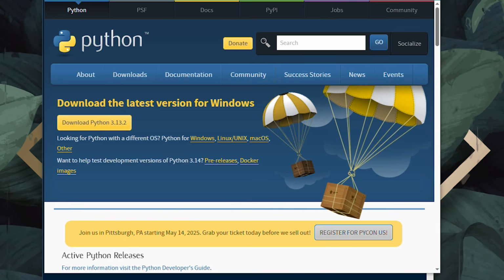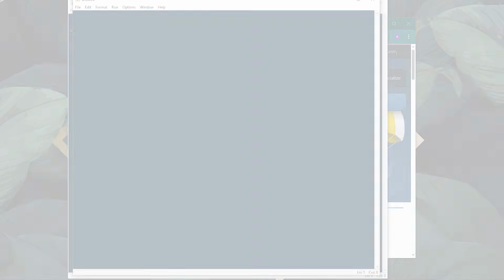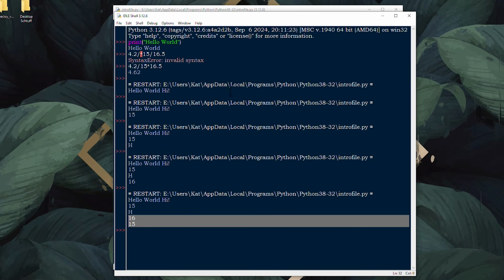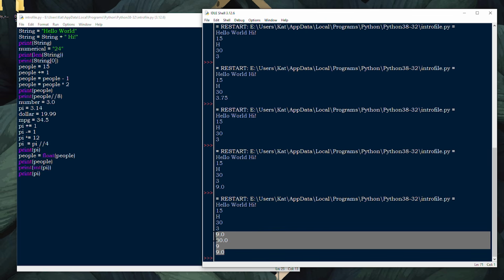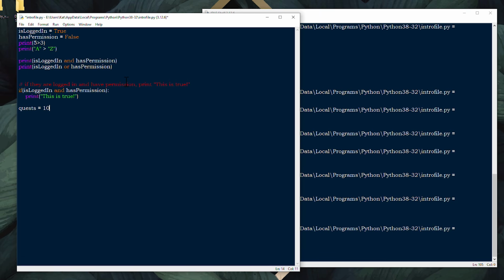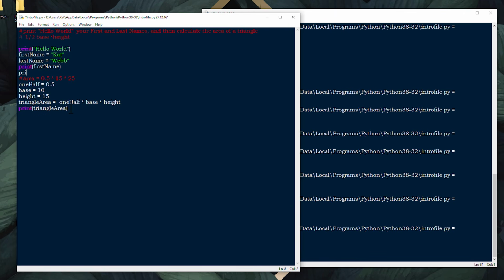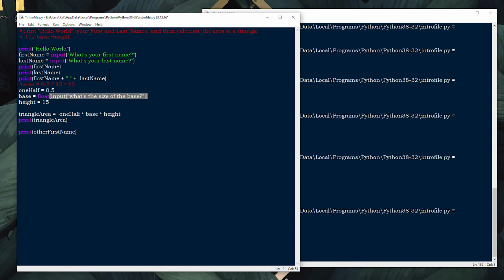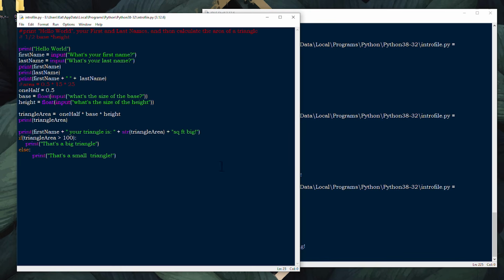Python Beginner Tutorial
Who it's for: This beginner-friendly Python course is designed for absolute newcomers and self-taught learners who want a gentle, practical start to programming. If you’ve never coded before—or you’re switching from another language—you’ll benefit from Python’s readable, English-like syntax, its flexibility with data types, and its huge ecosystem of libraries. The lessons assume no prior setup knowledge and walk you through installing Python from python.org, opening IDLE, and getting comfortable with the interactive shell before moving into saved scripts—perfect for students, career-switchers, and anyone curious about automation, data tasks, or web development.

What it is: Python is a high-level, interpreted programming language known for its clean, readable syntax that feels close to everyday English. It’s general-purpose—great for automating tasks, analyzing data, building websites and APIs, scripting, and powering AI/ML workflows—yet beginner-friendly enough for your very first line of code. Python uses indentation instead of braces to structure code, includes a rich standard library for common tasks, and has a massive ecosystem of third-party packages you can install with pip. It runs on all major operating systems, scales from quick prototypes to production apps, and is supported by an active global community and excellent documentation.

What you'll learn: You’ll install Python and IDLE correctly (including adding Python to your PATH), understand when to use the interactive shell vs. script files, and write your first program. Core concepts include variables, strings, integers, floats, and booleans; printing and basic math; string concatenation and indexing; integer vs. float division; type conversion; and user input. You’ll also practice clean coding habits—comments, readable variable names, and proper indentation—and build a small triangle-area calculator to connect inputs to outputs. Along the way, you’ll learn how to lean on the official Python documentation and why that’s a better first stop than crowd-sourced answers.

Start 0:00
Welcome to Python 0:08
Python Official Site  3:21
Shell VS Script Mode IDLE  6:19
What is a Variable and Variable Types   9:27
Integers VS Floats   14:43
Integer Truncation  18:02
Floats and Whole Number Floats  19:49
What is a Boolean and When are They Used  25:33
MAKE YOUR CODE READABLE  29:05
First Programming Challenge   33:24
Saving and Running Programs  40:11
Loose Typing in Python and Taking Inputs  43:26
Type Conversions  49:06
Conclusion  52:27